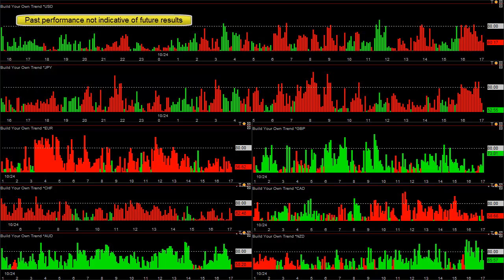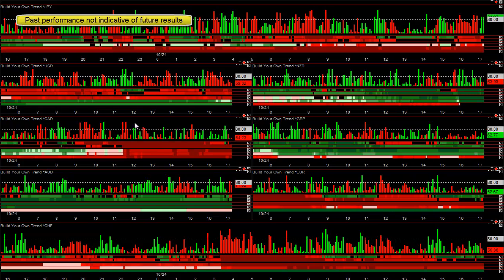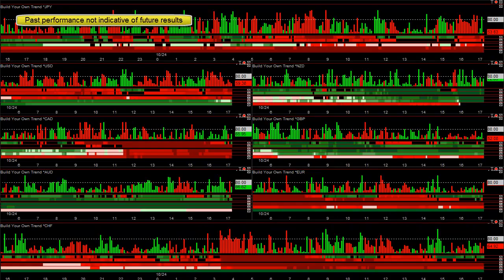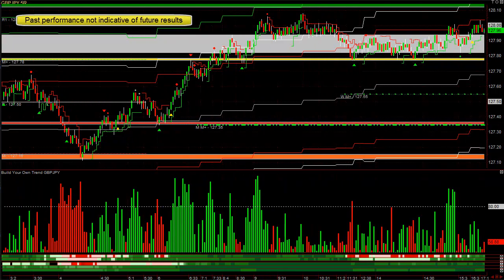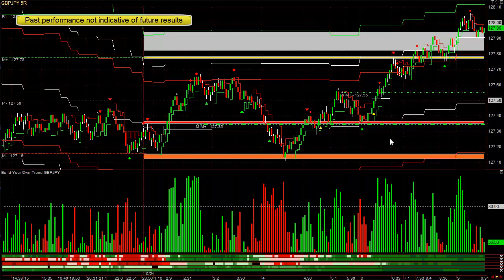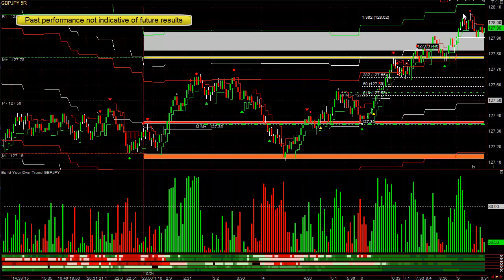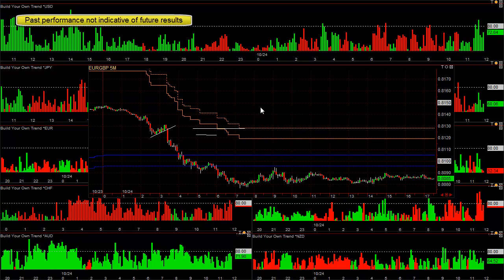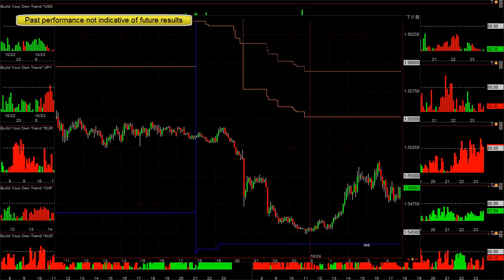Forex Blog - 3 Step Easy Forex Trading System - October 24, 2012